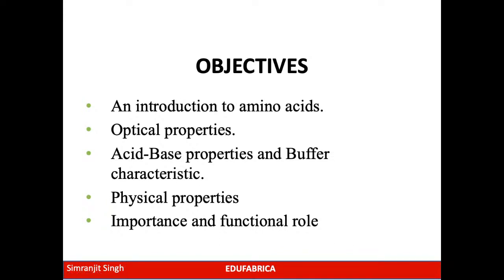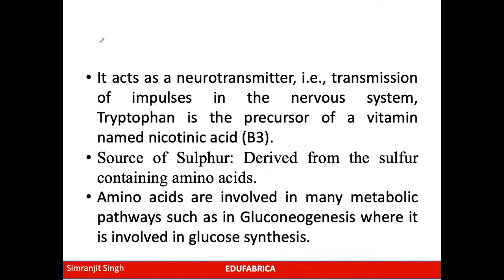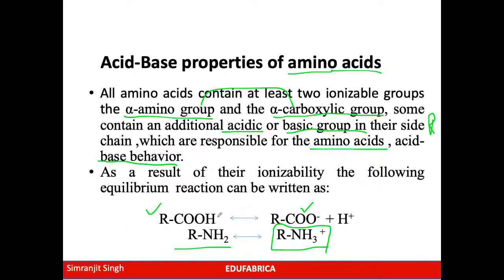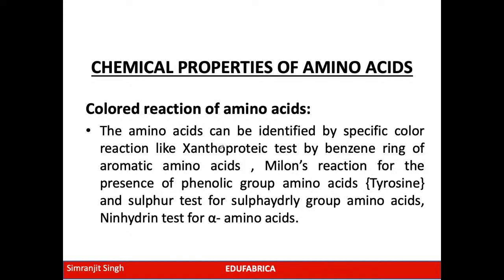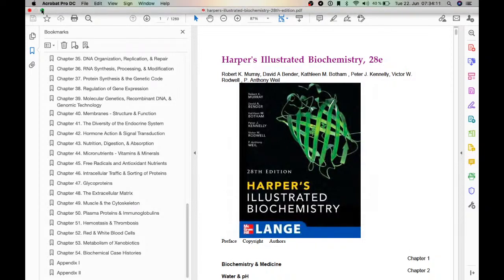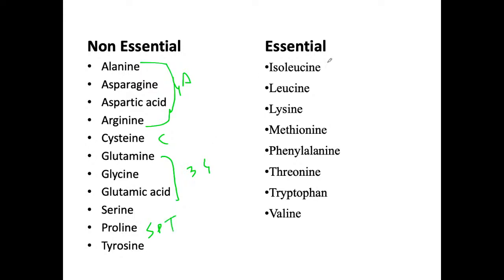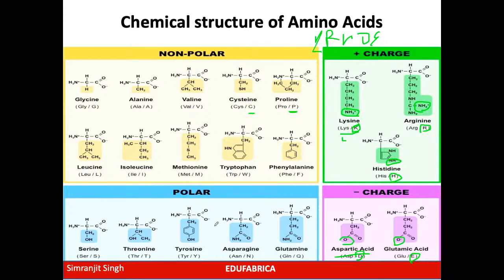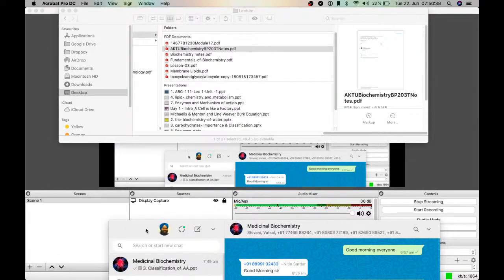Medicinal Biochemistry - ALL ABOUT AMINO ACIDS - Simranjit Singh -22th June 2021